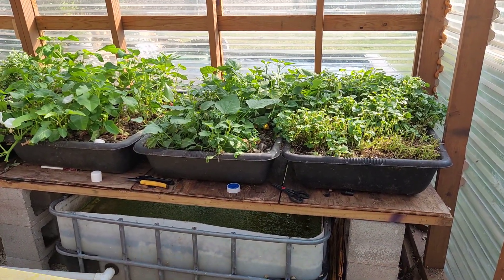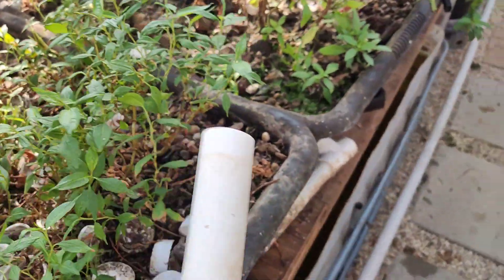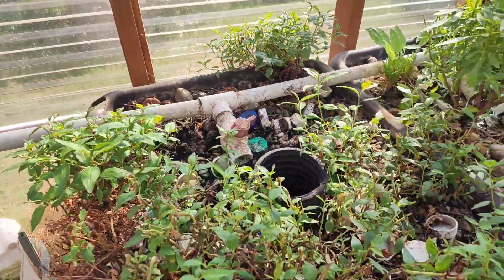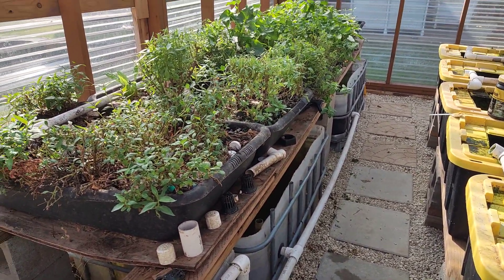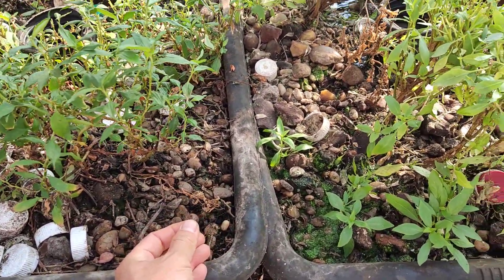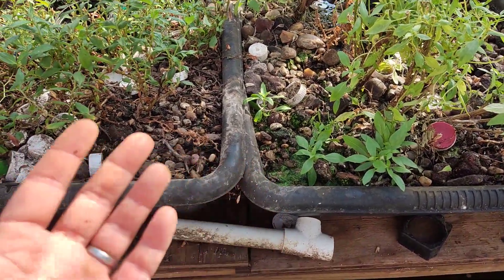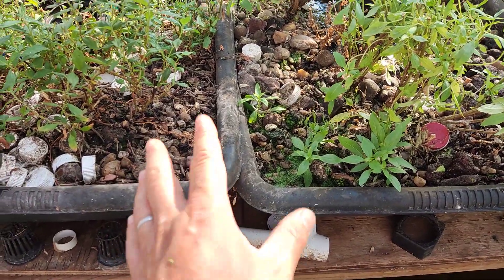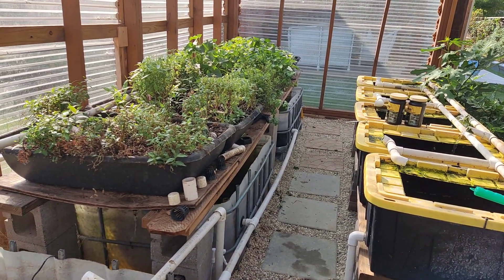AQUAPONICS 101: KEEP IT SIMPLE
Hi Guys, this video is all about aquaponics system. My goal are to show you guys a system that can only use 12.5 watts to run 6 grow beds or more. I will walk through all the steps and components you will need. ENJOY!